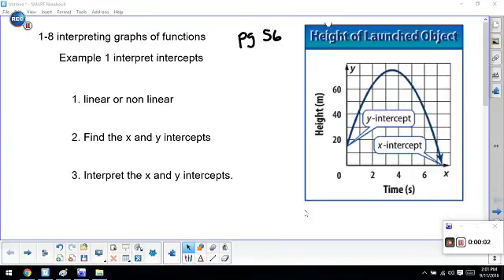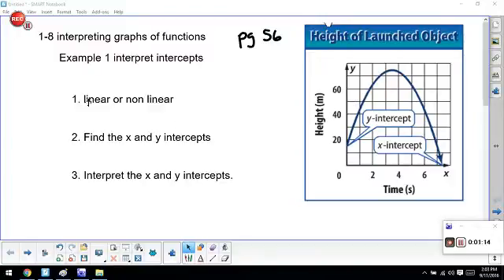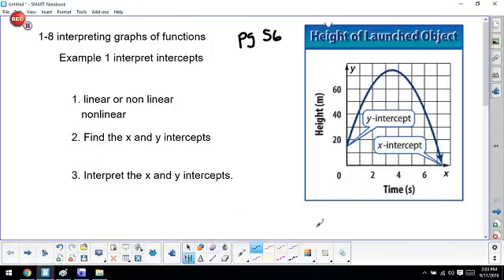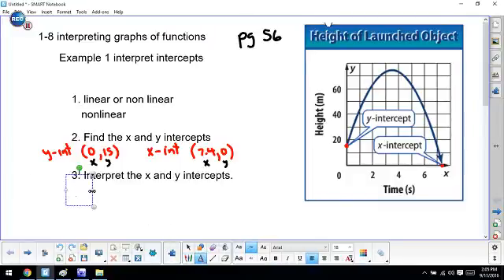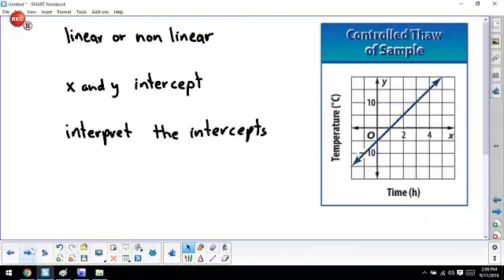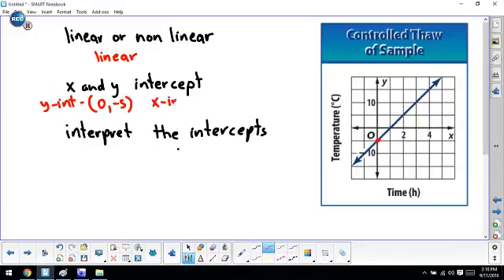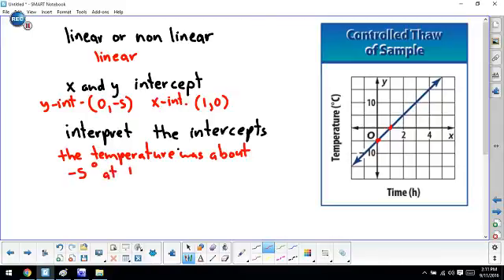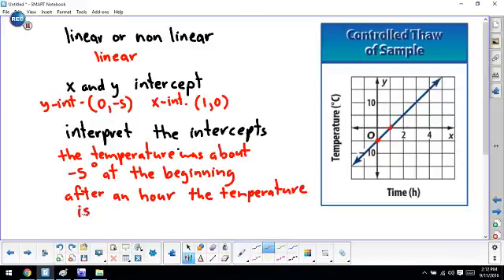1-8 interpret intercepts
interpret intercepts,
common core F.FIF.4